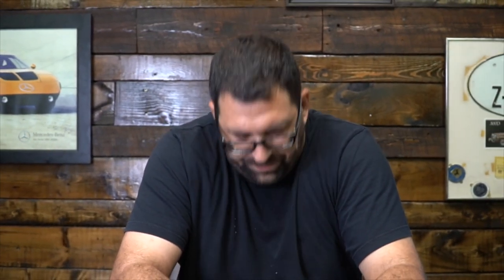RL 500 SL Values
This video is about RL 500 SL Values